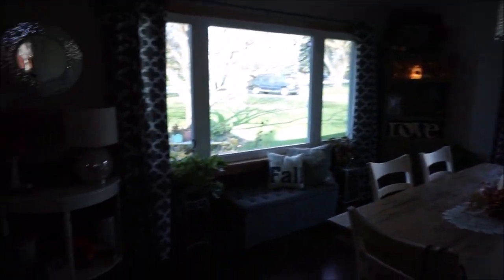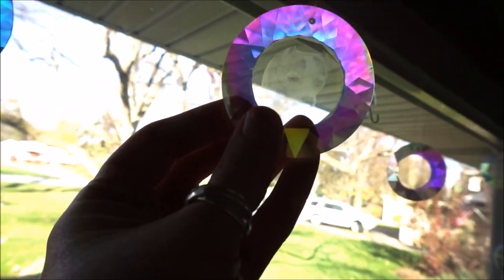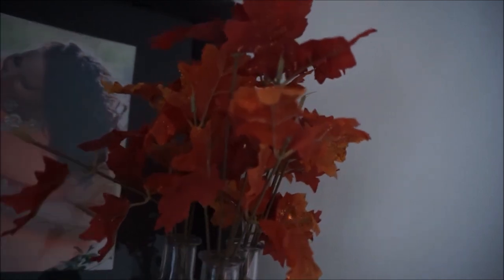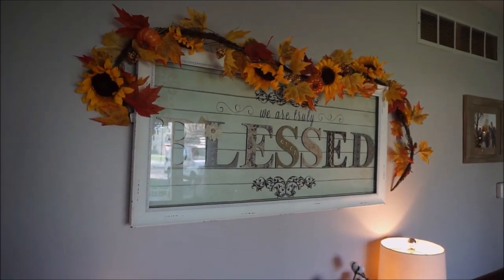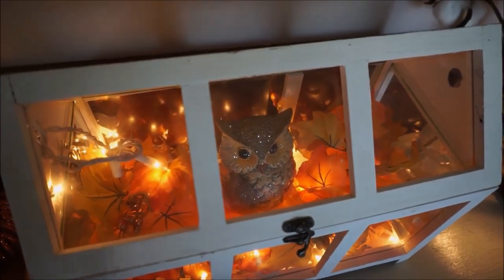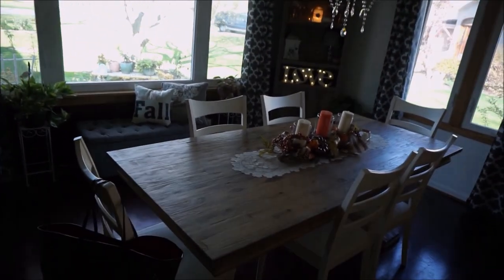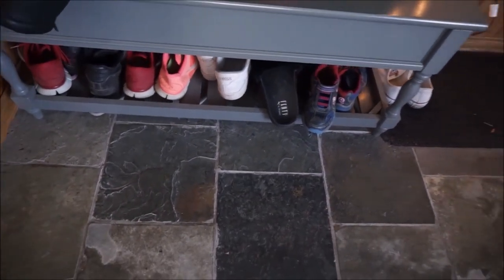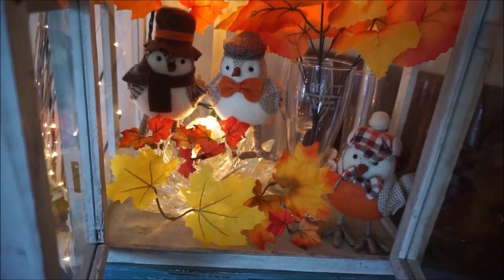Fall Home Tour - The Dining Room | So Long Sweet Autumn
Hey everyone!!!

Home Videos:
1) D.I.Y. Kitchen Cabinet Lighting: A Warm Ambiance
2) Home Tour: The Man Cave
3) Updating Furniture: New Paint & New Hardware!
4) Painting Wooden Wall
5) My Cleaning Routine: Monday-Sunday
6) My Organization: Beauty Supplies
7) My Organization: Office Supplies
8) My Organization: Craft Supplies
9) My Organization: Apparel & Accessories
10) My Organization: Children's Clothing
11) My Organization: Husband's Clothing
12) D.I.Y. Photo Booth
13) Garage Organization & Clean Out
14) Autumn Home Tour - Inside and Out!
15) Home Improvements & Additions
16) D.I.Y. In-ground Fire-pit
17) My Cleaning Routine: Monthly
18) Laundry Room Tour & Organization

Wedding Videos:
1) DIY Tiny Bows
2) After The Wedding: Shadow Boxes!
3) Wedding Binder Review
4) My Wedding Dress
5) After The Wedding: Our Lives Now
6) How I'm Reusing Our Wedding Decor & Gifts
7) Wedding Q+A
8) Our Wedding Day Video

Haul Videos:
1) Target Haul
2) Home Goods Haul
3) Good Will Haul
4) Scentsy Haul

Review Videos:
1) Erin Condren Set Up
2) Cize Review
3) Essential Oils

Monthly Videos:
1) Monthly Lifestyle Favorites
2) Ipsy Unbagging

Random Videos:
1) Q+A: Your Questions, My Answers!
2) My Scrapbook Supplies
3) My Coffee Mug Collection
4) How I Curl My Hair
5) My Scrapbook Supplies: Project Life
6) My Planner Supplies
7) Plan With Me!
8) Morning Routine
9) Night Time Routine
10) Exercise Routine
11) Fall Fashion Haul
12) My Top 7 Essential Oils
13) My BBW Candle Collection

Tag Videos:
1) Husband Tag
2) Home Sweet Home Tag

Fashion Videos:
1)

Recipe Videos:
1) My Favorite Smoothie Recipes
2) Water Infused Recipes

D.I.Y. Videos
1) Farmhouse Rustic Bath & Body Works Candle Sleeve
2) Autumn Wreath